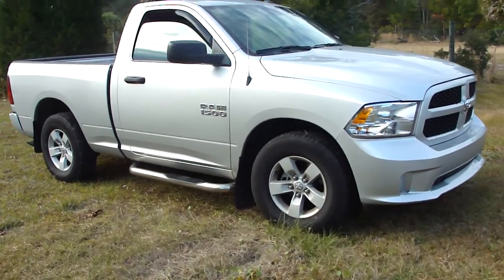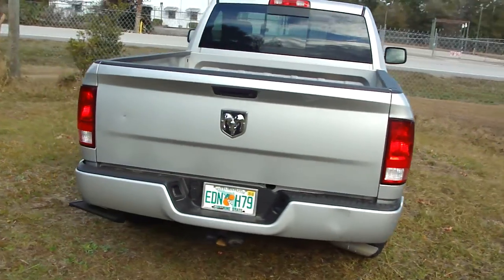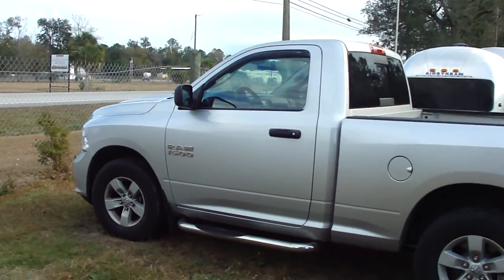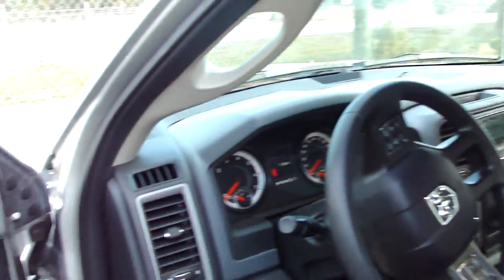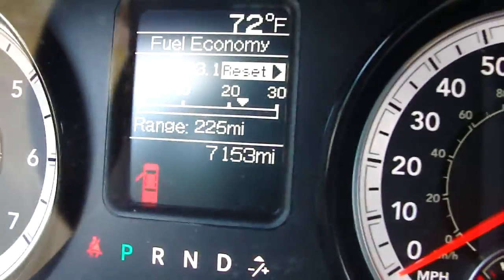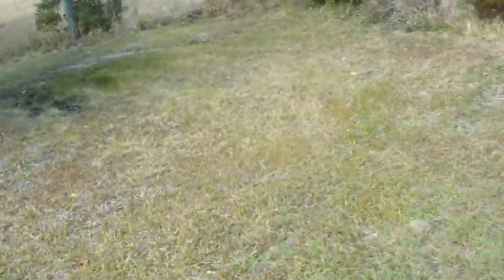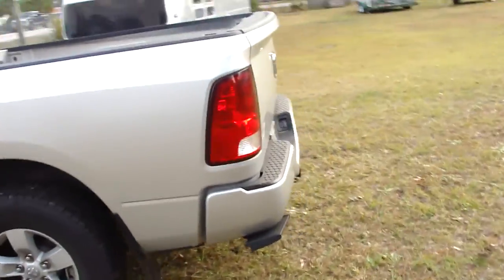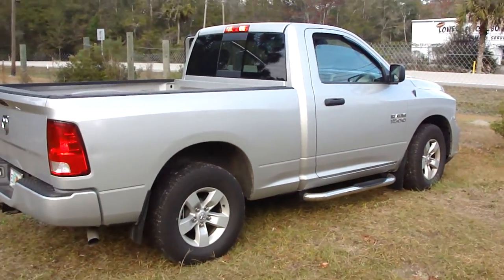2017 Dodge Ram Truck Jan 5th Auction 2017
2017 Dodge Ram Truck Jan 5th Auction 2017